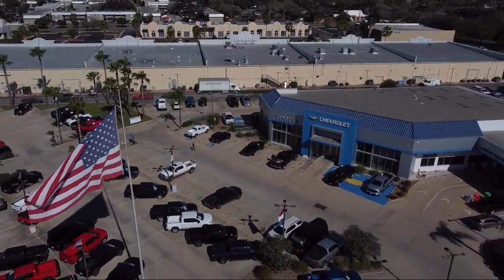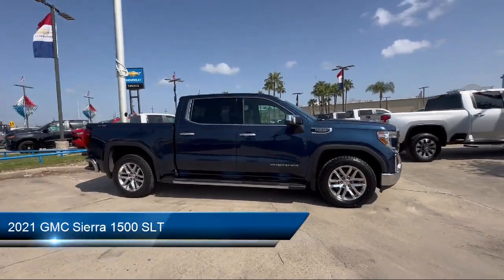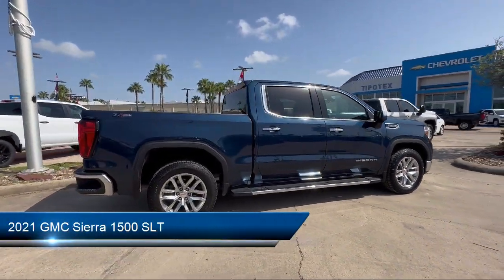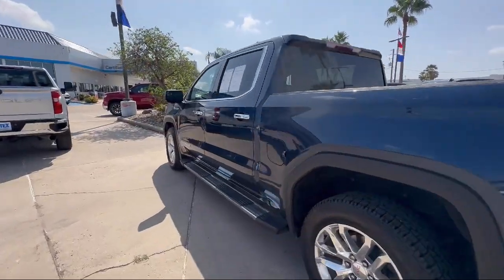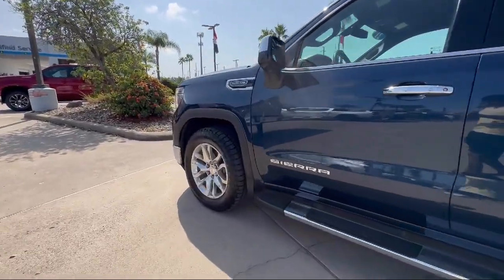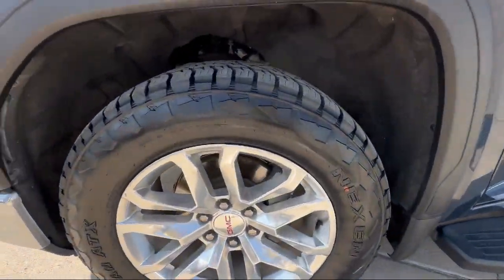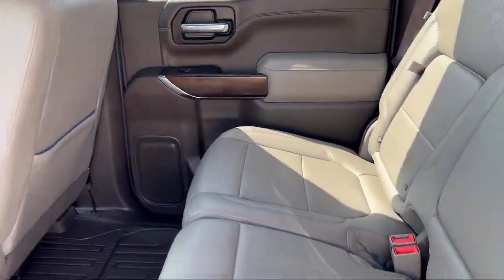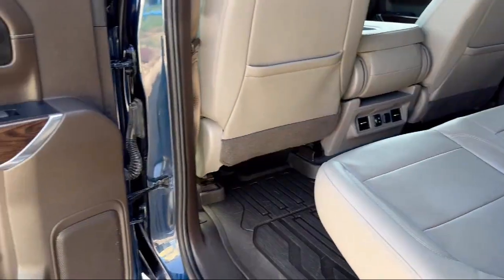2021 GMC Sierra 1500 SLT Brownsville Harlingen McAllen Corpus Christi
2021 GMC Sierra 1500 SLT Stock Number: MG460689 Vin:3GTU9DED2MG460689.

Tipotex Chevrolet
1600 North Expressway 77-83